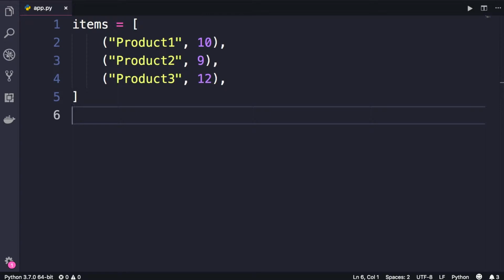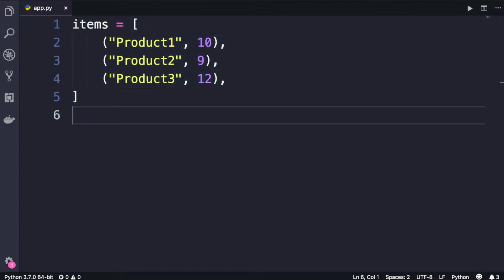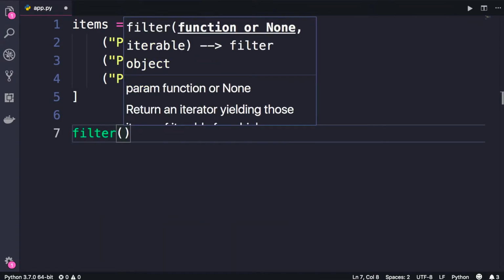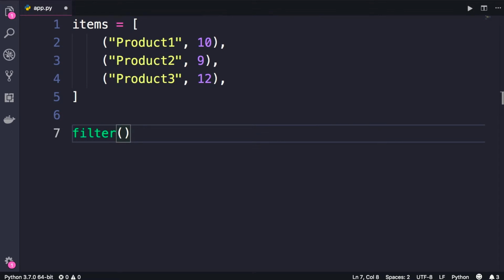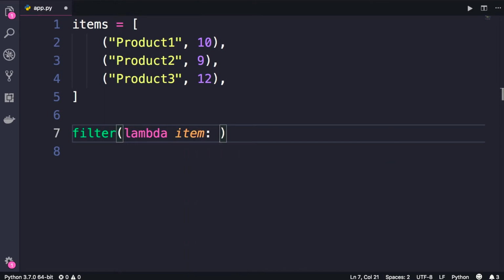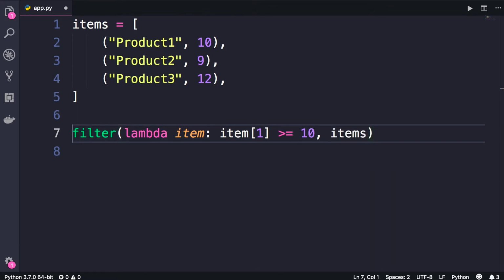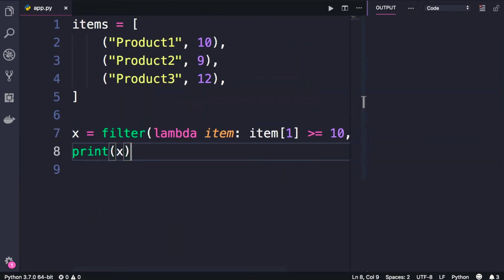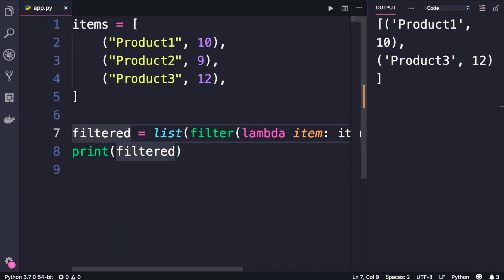lesson59过滤函数